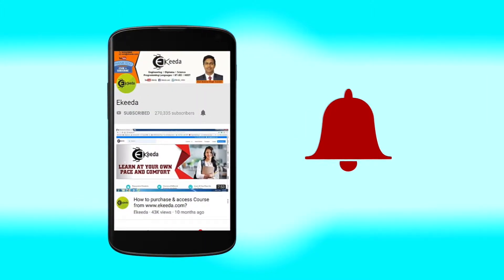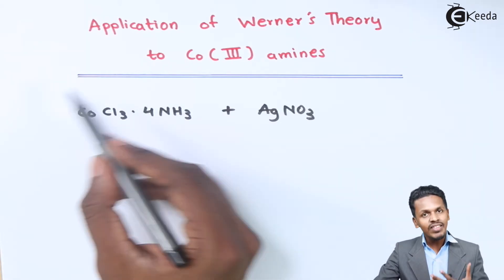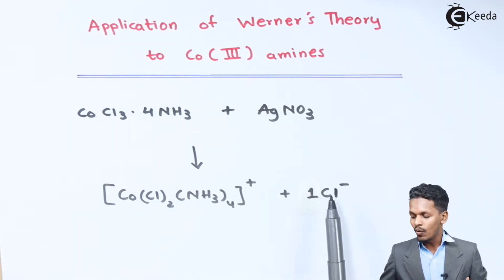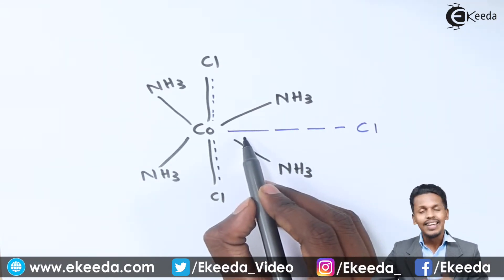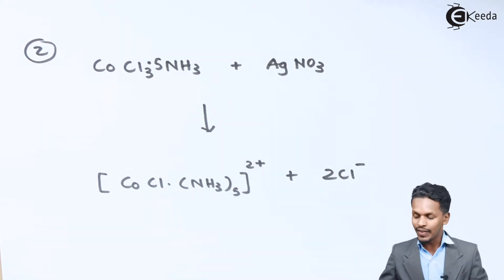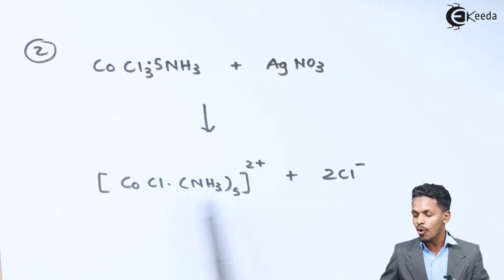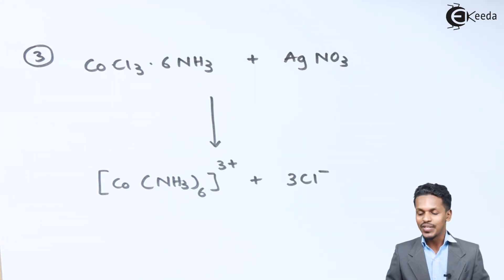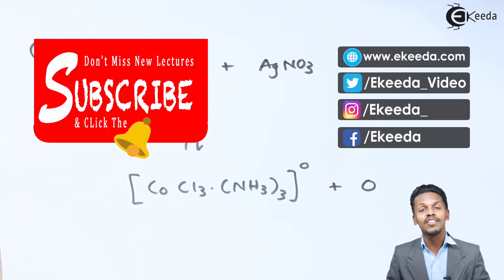Application of Werner's Theory To Co III Amines - Co-Ordination Compounds - Chemistry Class 12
Application of Werner's Theory To Co III Amines Video Lecture from Co-Ordination Compounds Chapter of Chemistry Class 12 for HSC, IIT JEE, CBSE & NEET.

Happy Learning : )